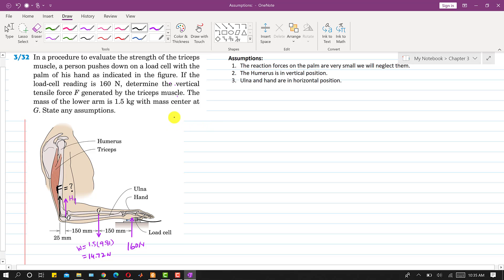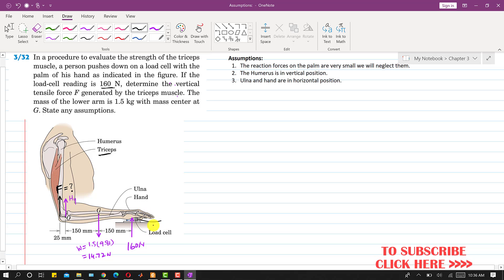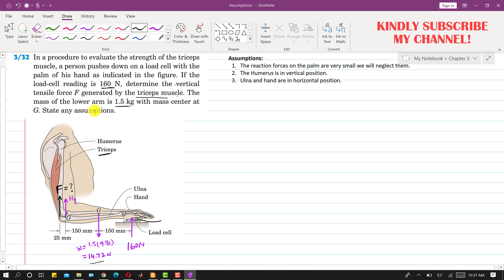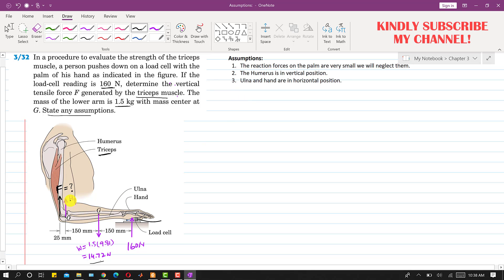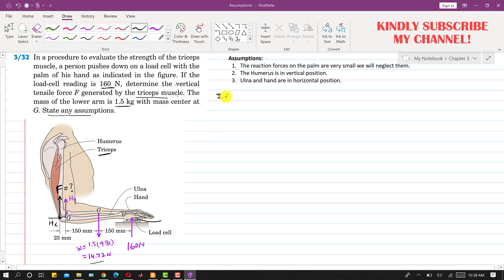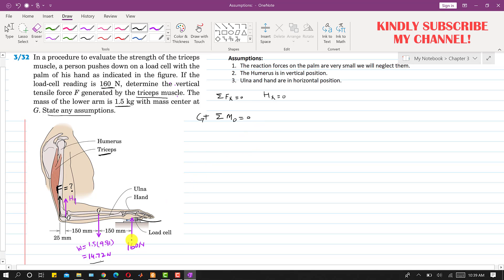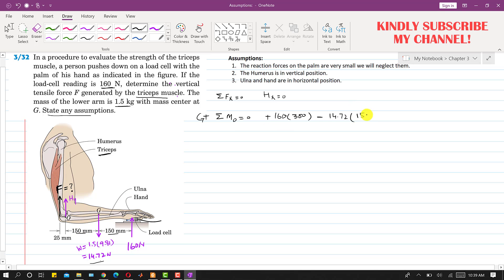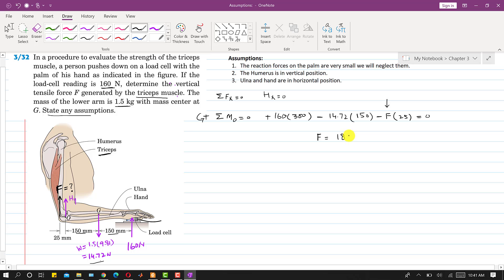Engineering Statics | P3/32 | 2D Equilibrium | Chapter 3 | 6th ed | Engineers Academy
3/32 In a procedure to evaluate the strength of the triceps muscle, a person pushes down on a load cell with the palm of his hand as indicated in the figure. If the load-cell reading is 160 N, determine the vertical tensile force F generated by the triceps muscle. The mass of the lower arm is 1.5 kg with mass center at G. State any assumptions.